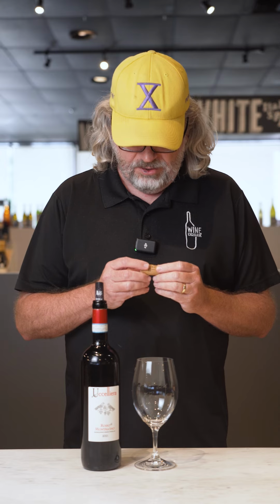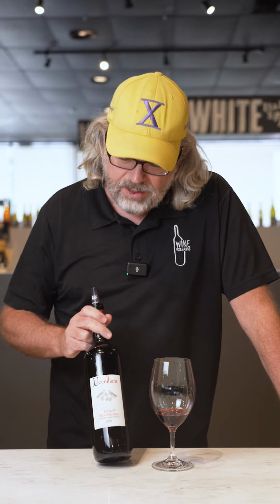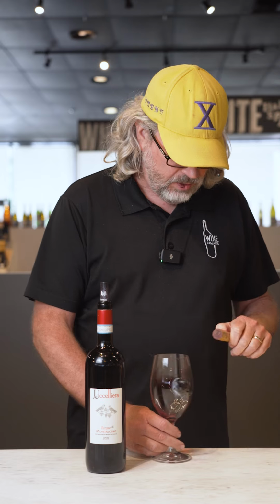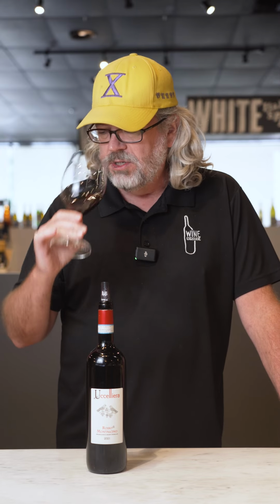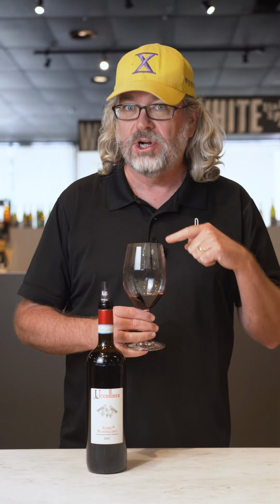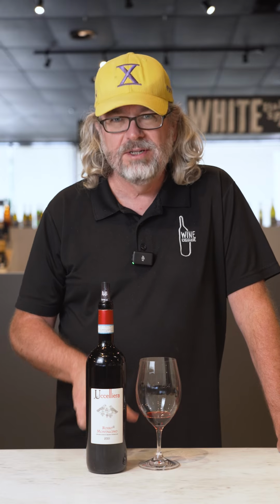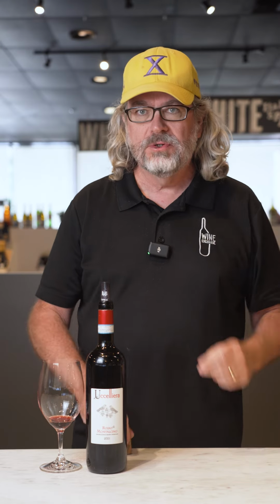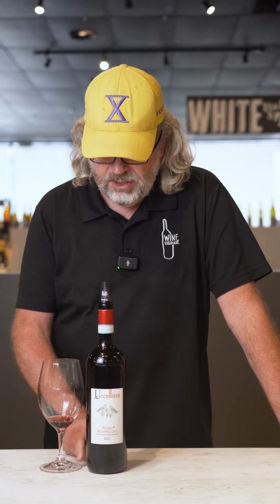This High-Scoring 2021 Rosso di Montalcino Can Hang!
Uccelliera Rosso di Montalcino 2021